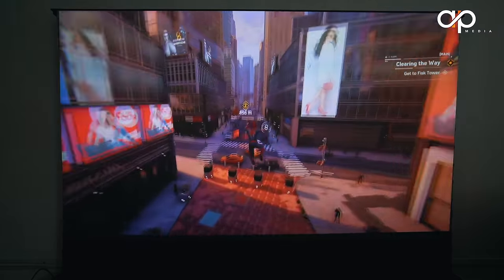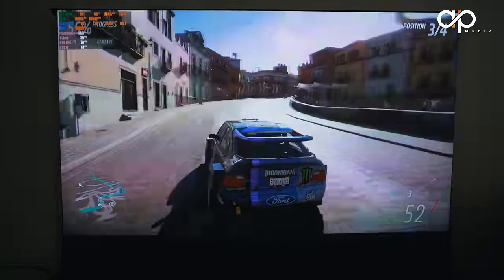Unleashing Cinematic Magic: The Ultimate XGIMI Halo plus best portable projector review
Projectors are really improving nowadays and this  XGIMI Halo+ is an exceptional portable projector that delivers 700 ISO Lumens.

~ Other videos (TV & Projectors)~

[Plugins]

🔥 Free Plug-in. 🔥

Gears used on this video.

* Sony A7c
* Sony a7c2
* Sony 20mm f1.8 Lens